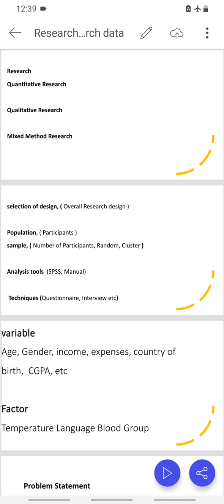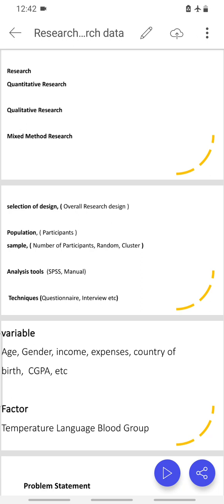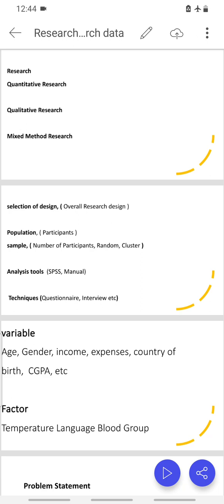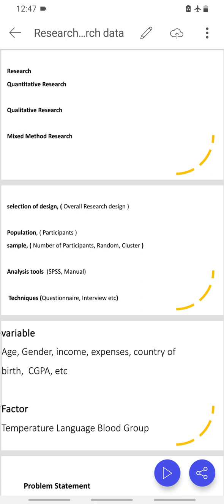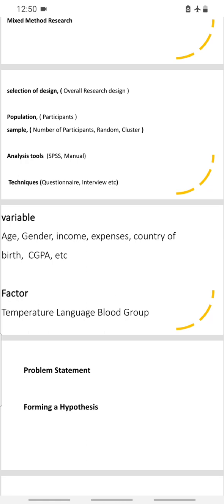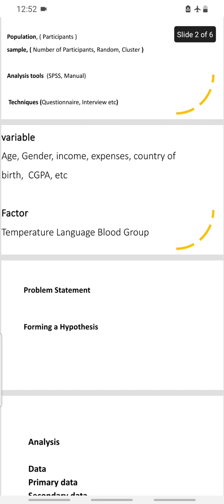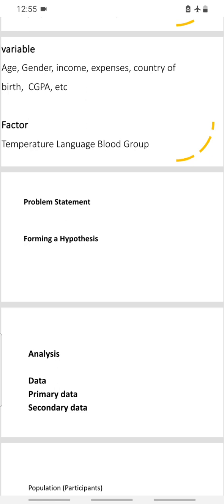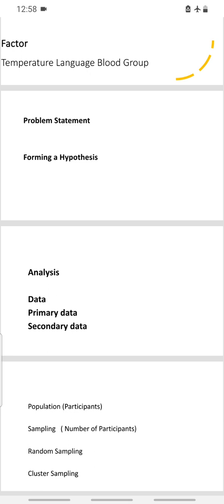Research Methods. Data Analysis